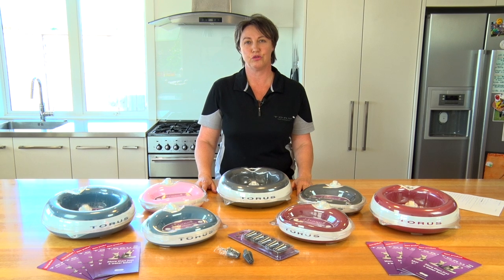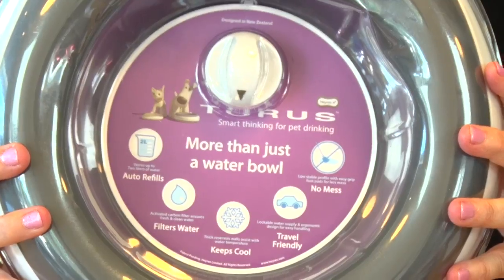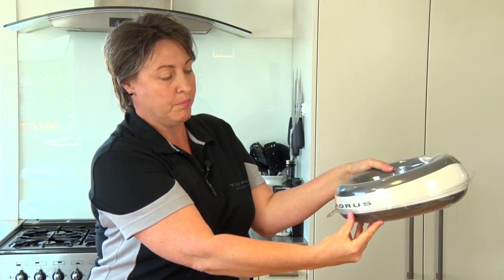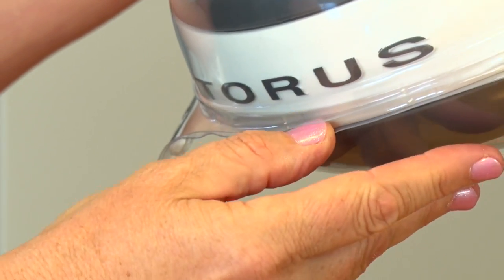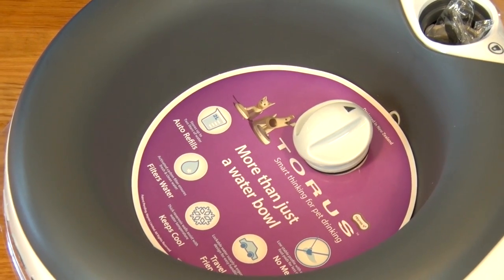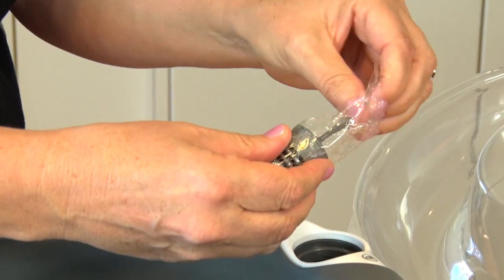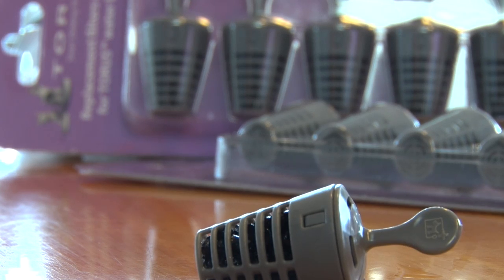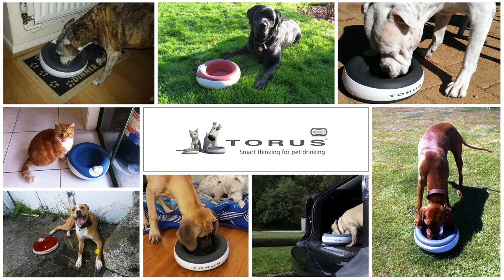Opening the 2l Torus Water Bowl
Instructions for how to remove your new 2L Torus bowl from its packaging